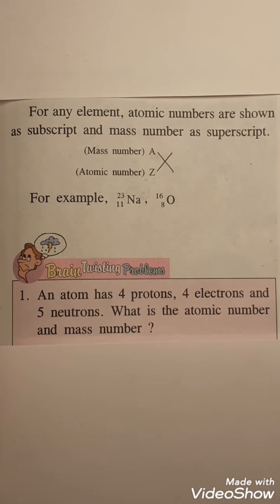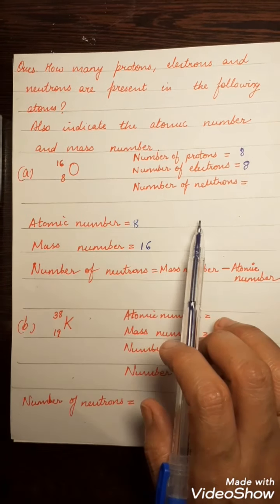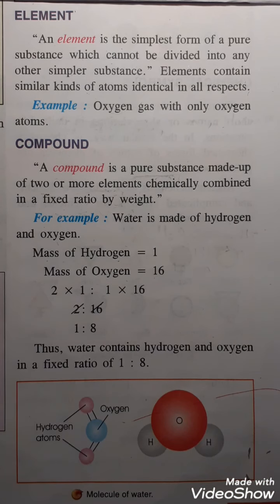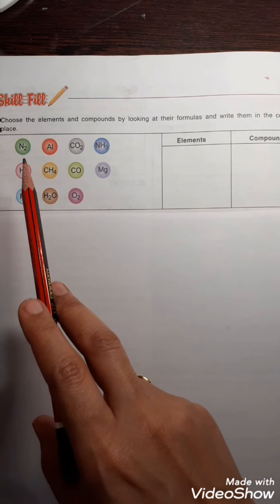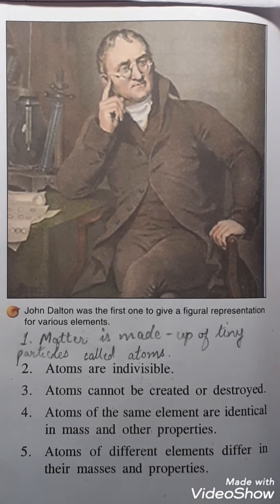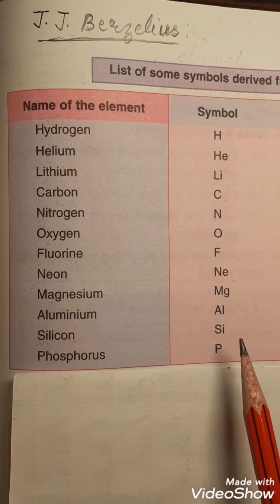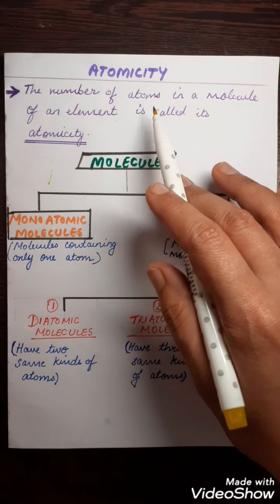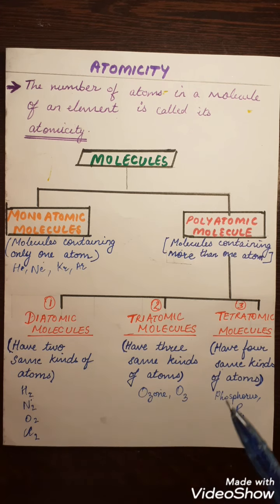Class 7- Chemistry- Chapter 4- Atomic Structure- Part (2)